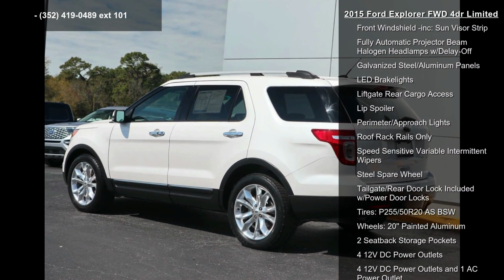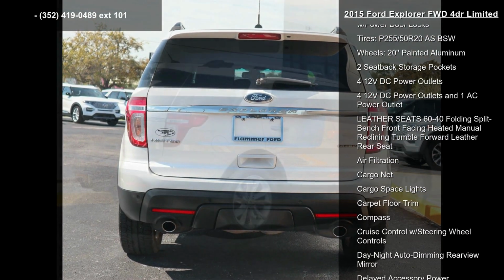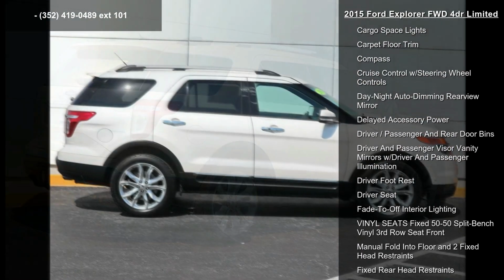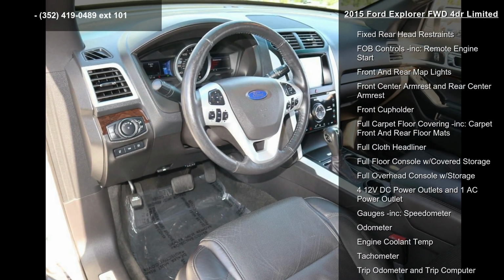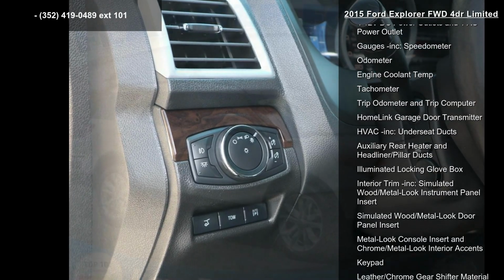2015 Ford Explorer FWD 4dr Limited - Flammer Ford - Bad C...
2015 Ford Explorer White Platinum Metallic Tri-Coat **NAVIGATION**, **LEATHER SEATS**, **ONE OWNER**, **CLEAN CAR FAX**, **CLEAN AUTOCHECK REPORT**, **BACKUP CAMERA**, **PARK ASSIST**, **BLIS**, **LIMITED**, 20 Polished Aluminum Wheels, 4.7 Pin Wiring Harness, Active Park Assist, BLIS Blind Spot Information System, BLIS Plus Inflatable Rear Seatbelt Package, Engine Oil Cooler, Equipment Group 302A, Heated Steering Wheel, HID Headlamps w/Auto High Beams, Inflatable Rear Seatbelts, Lane Departure Warning  and  Lane Keep Assist, Luxury Seating Package, Perf Leather-Trimmed Heated/Cooled Bucket Seats, Power Liftgate, Power Tilt/Telescoping Steering Wheel, PowerFold 3rd Row Seat, Rain Sensing Wipers, Trailer Tow Package (Class III), Voice-Activated Navigation System.2021 DealerRater Consumer Satisfaction Award winner! Family owned and operated since 1964.